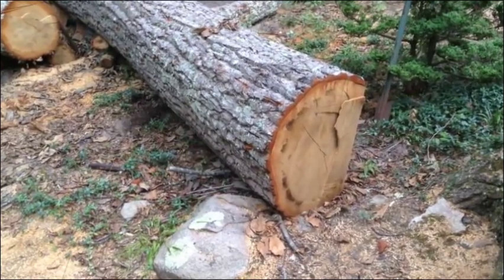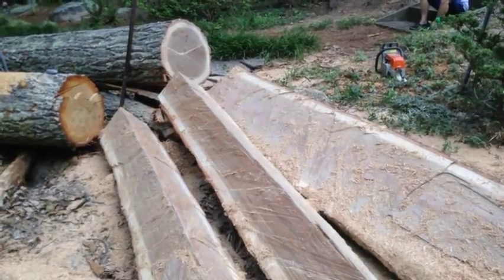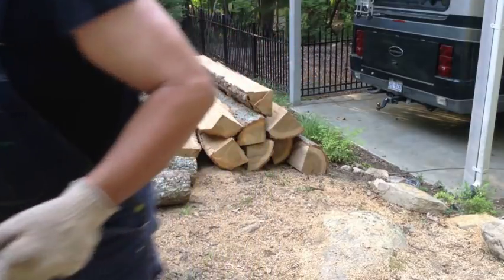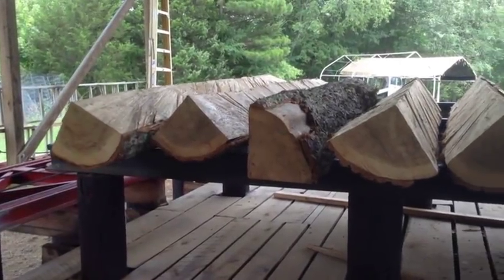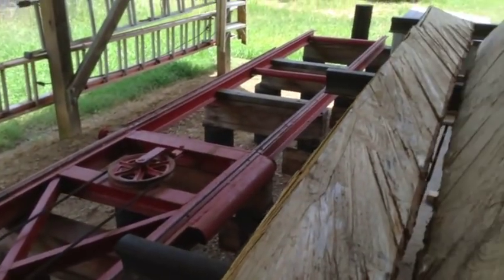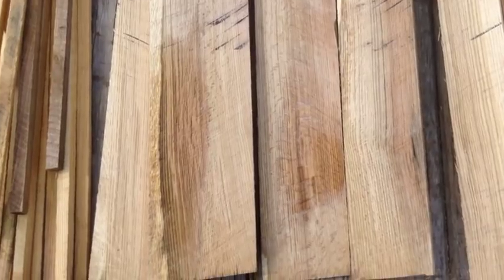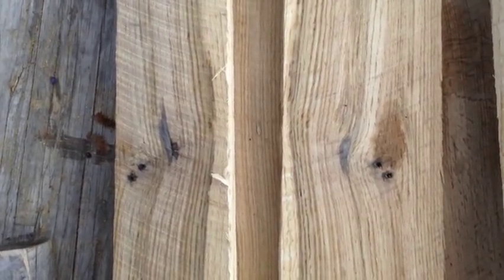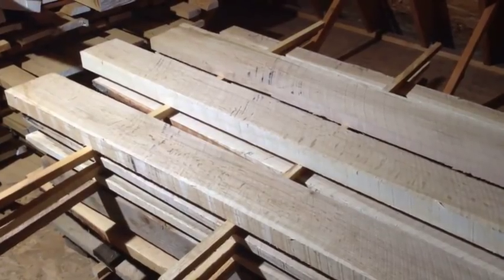Quartersawing Chestnut Oak on the 00 Frick, 30 June 2018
A friend recently gave us a large chestnut oak to saw but it was hard to get to. To get it out of his yard, we chose to quarter the tree on site and move the quarters to the mill. We have sawed some of the quarters and the quartersawn oak is just beautiful!